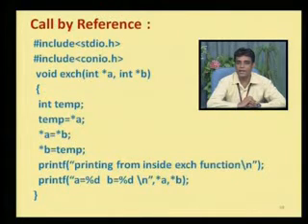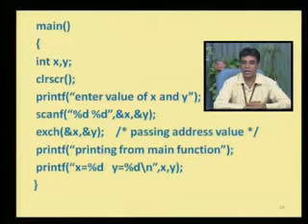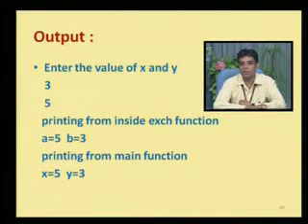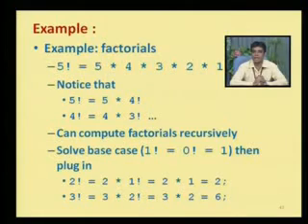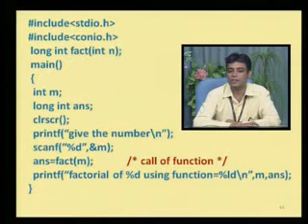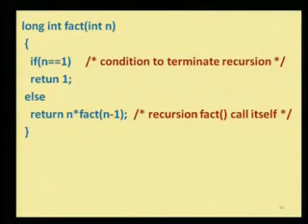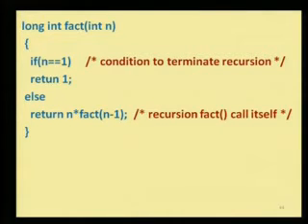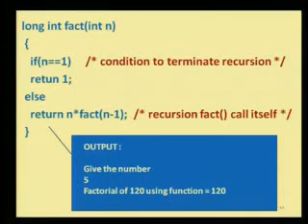Tarun Sharma Functions 3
Tarun  Sharma-Shankarsingh Vaghela Bapu Institute of Technology,Gandhinagar-Computer Proramming and Utilization-Functions.